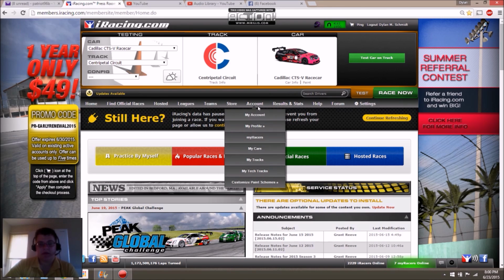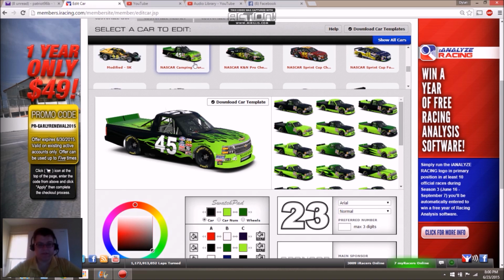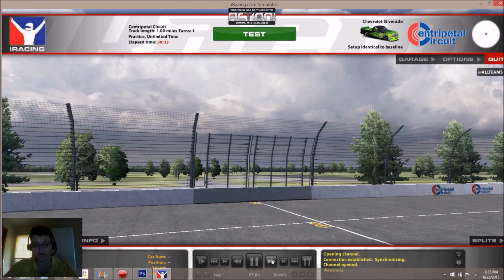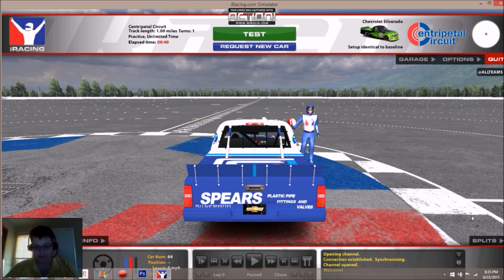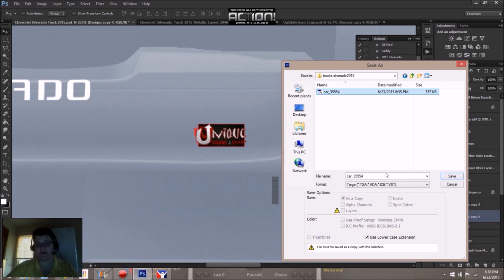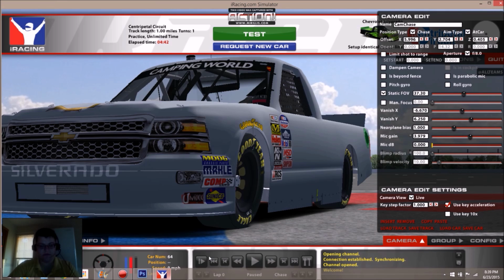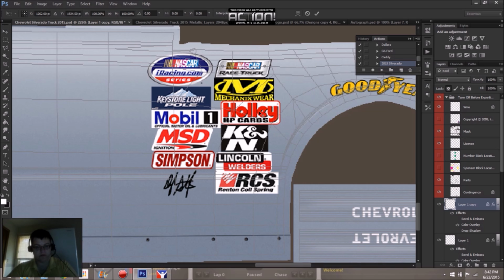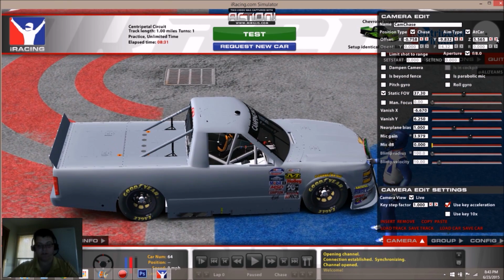How To: Create a custom paint template for iRacing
In this video I will show you how to create your own custom paint template for the iRacing Simulator.  Why custom templates?  Ever wish you didn't have to place a driver's name over their door over and over again?  How about forgetting to add your personal tag to a vehicle before sending it out to a customer?  By creating a custom template, you can have all these things in and ready to go before you even start painting the car.